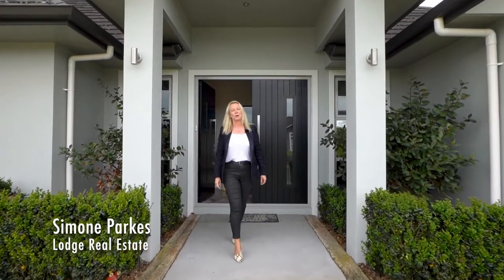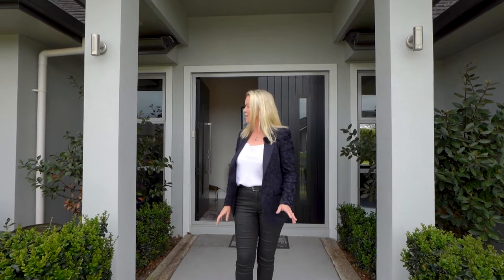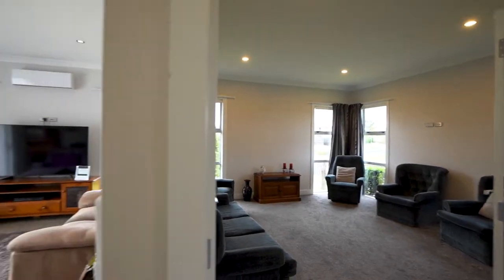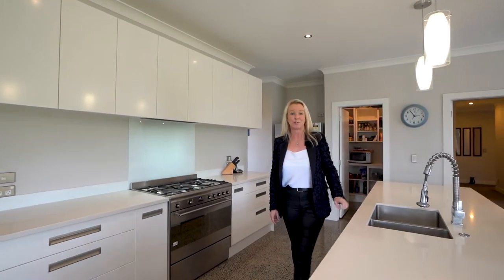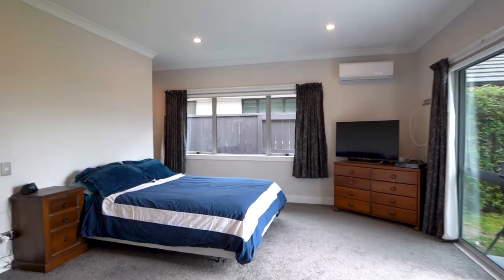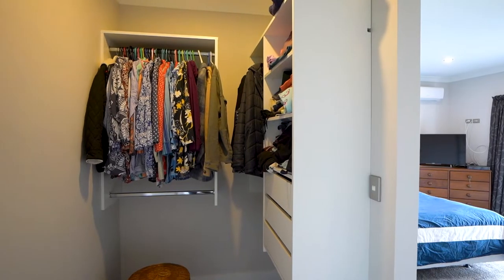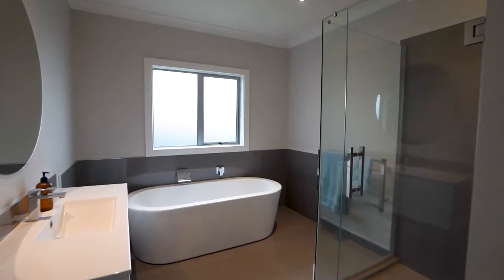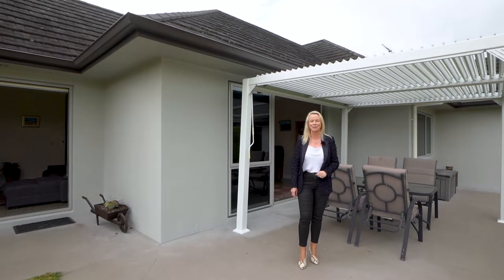26 Roy Hilton Drive